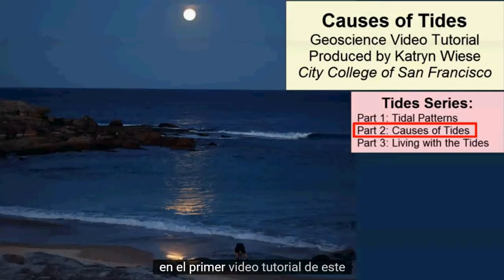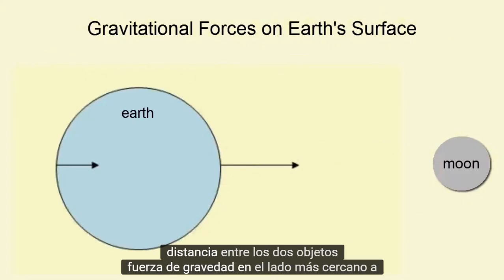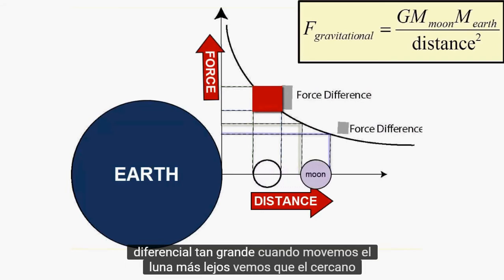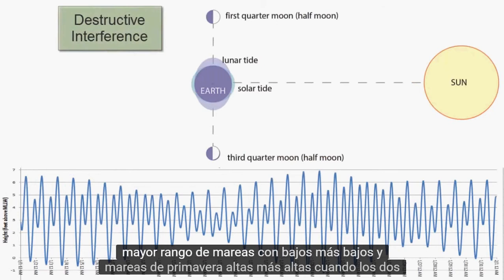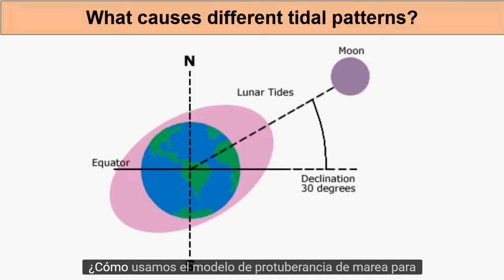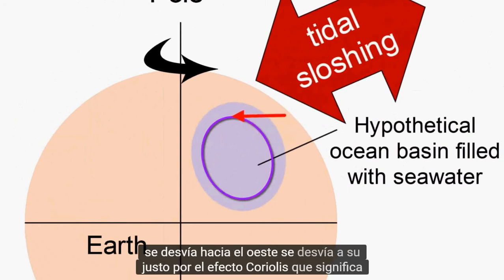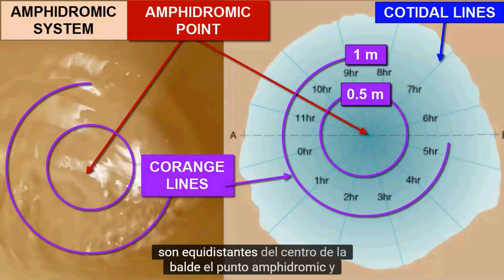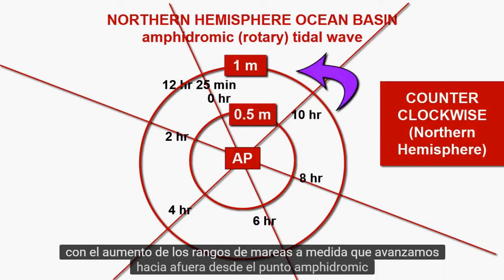Introducción a la teoría de Mareas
Fuente: Produced by Katryn Wiese, Earth Sciences Department, City College of San Francisco.